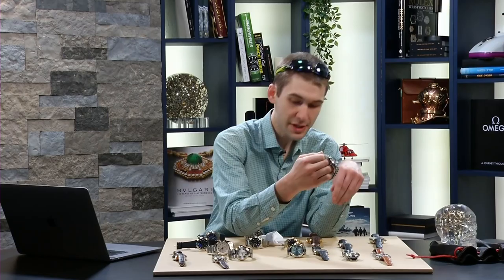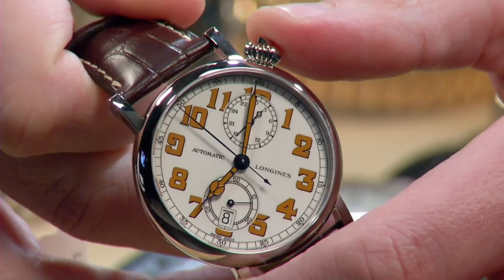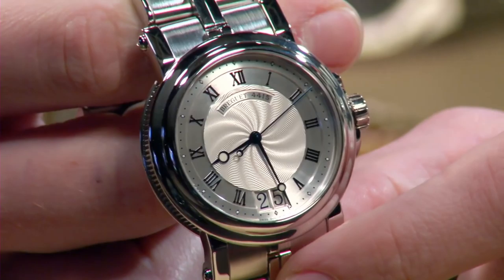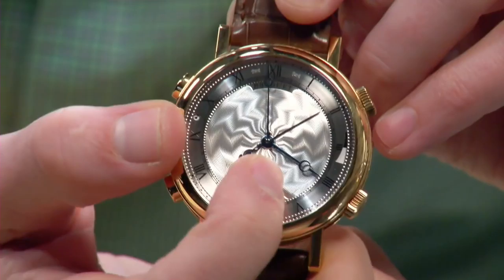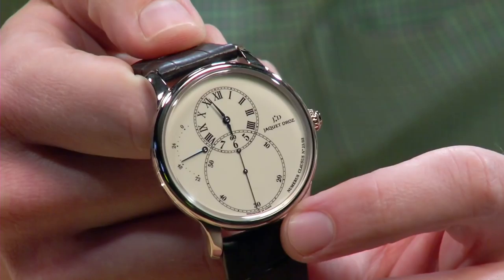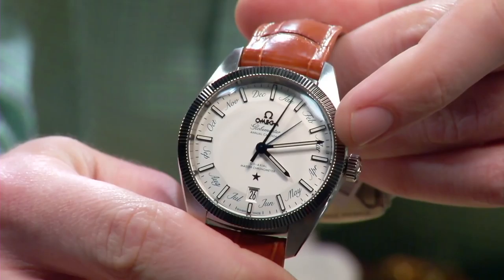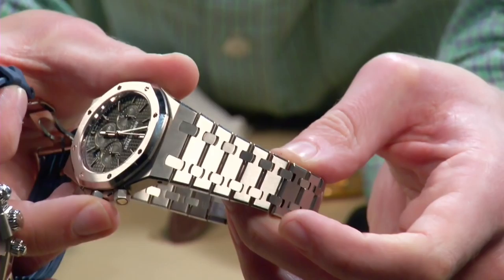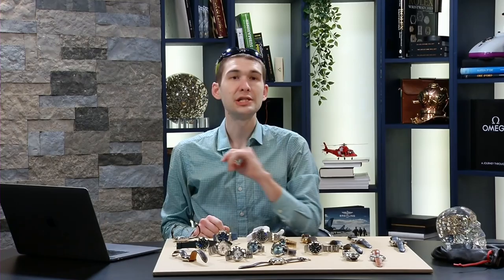Rolex Precious Metal, Two Breguets & Complicated Watches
Tim on Instagram: tim_mosso

Enter to WIN a $2,700 Horological Sculpture courtesy of Berd Vaye

Tim Mosso shares the best watches of the week from Rolex, Breguet watches, Omega watches, Jaquet Droz watches, Longines watches, and Tudor watches. Our collection of luxury watches for the night includes all major complications; chronographs, alarm watches, dual time watches or GMT watches, calendar watches, and all manner of dress watches and sport watches. We're holding court with live questions about luxury watches and giving away free watch related SWAG. Tonight, we're sharing and discussing a cross-section of the best luxury watches in the Watchbox inventory. This is Watches Live, episode 24.

Blancpain Leman Perpetual Calendar Chronograph
Breguet La Musicale 7800
Breguet Marine 5817ST
Jaquet Droz
Jaquet Droz
Jaquet Droz
Rolex Oyster Perpetual Day-Date 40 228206
Rolex Oyster Perpetual Day-Date II 218206
Rolex Oyster Perpetual Day-Date 118238
Longines 1935 Avigation
Longines Heritage Chronograph Column Wheel Single Pushpiece
Omega Seamaster Aqua Terra GMT
Omega Constellation Globemaster Annual Calendar
Tudor Heritage Advisor 79620T